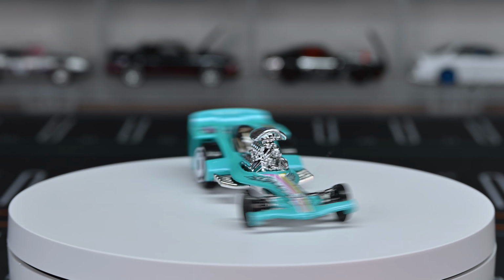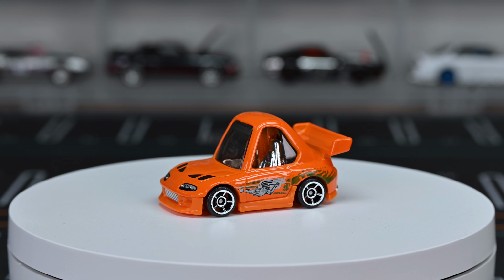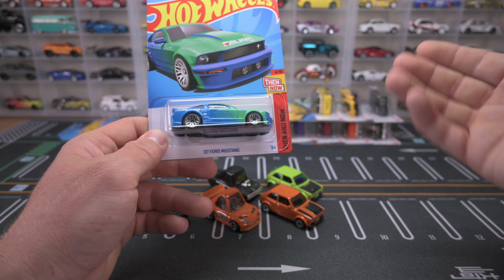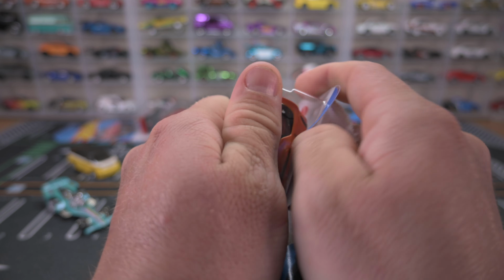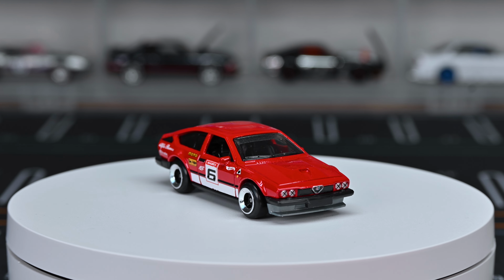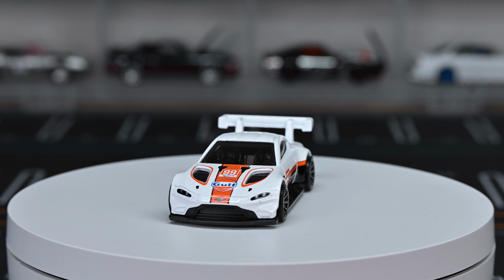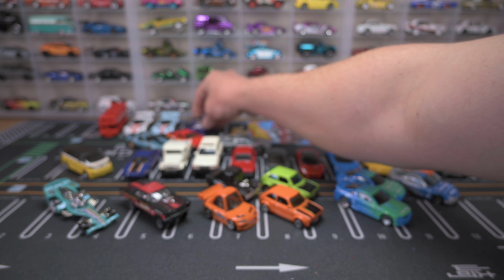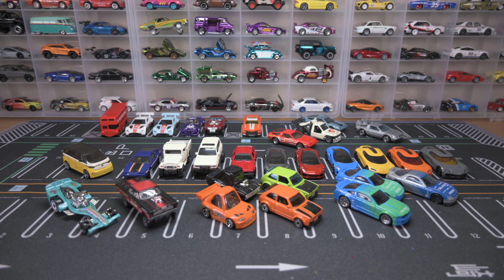Hot Wheels 2023 L Case Cars - Tooned Fast & Furious Supra!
LIKE and FOLLOW for more Die Cast Content.